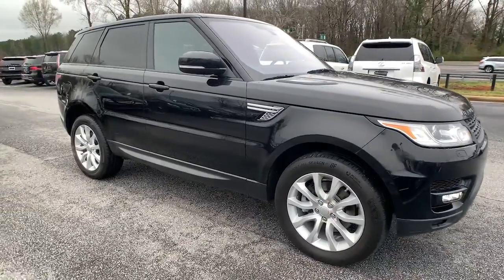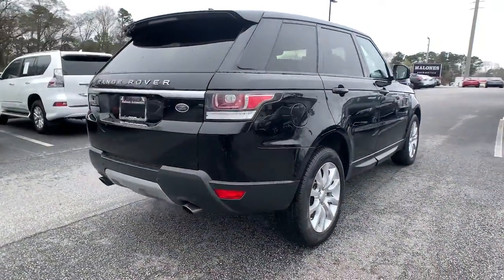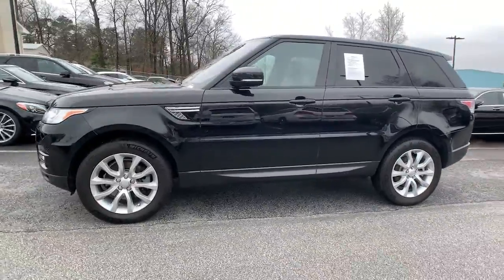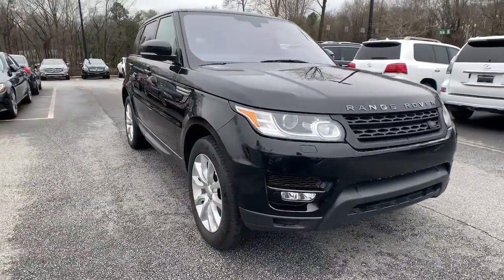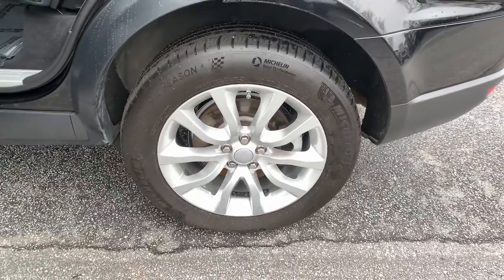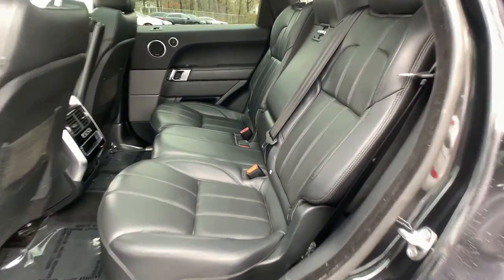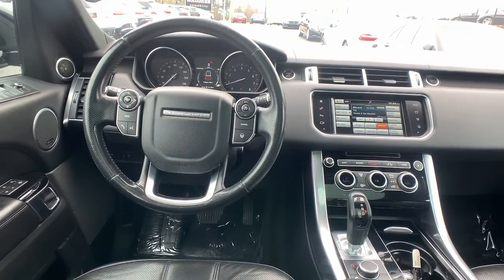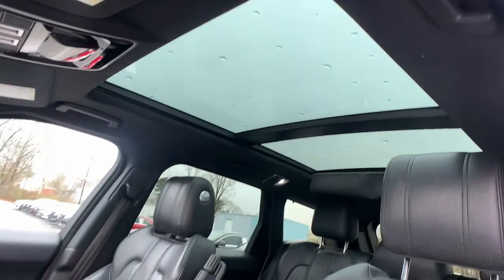2016 Land Rover Range Rover Sport Marietta, Powers Park, Fair Oaks, East Cobb, Sandy Plains 4694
Santorini Black Used 2016 Land Rover Range Rover Sport available in Marietta GA at Malones Automotive. Servicing the Marietta, Powers Park, Fair Oaks, East Cobb, Sandy Plains, GA area.
2016 Land Rover Range Rover Sport 3.0L V6 Supercharged HSE - Stock#: 4694 - VIN#: SALWR2PF7GA585498

Malones Automotive
1827 Lower Roswell Rd